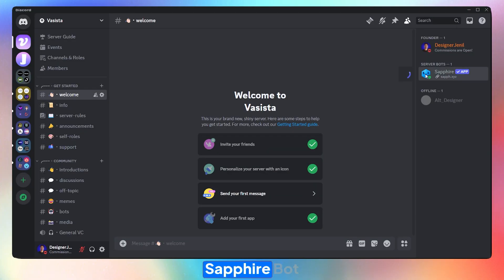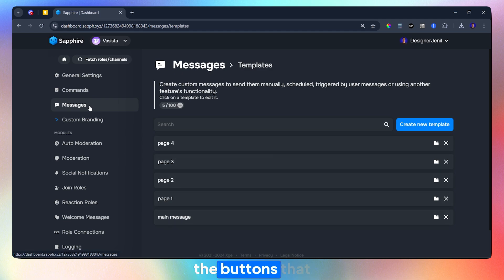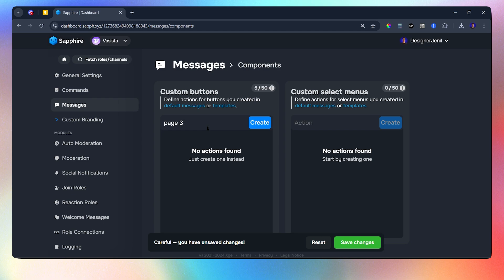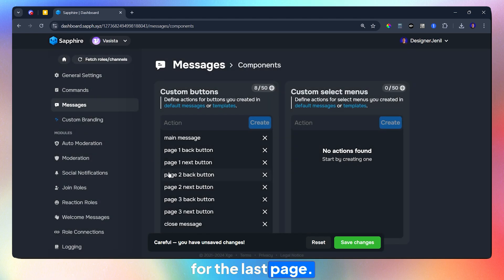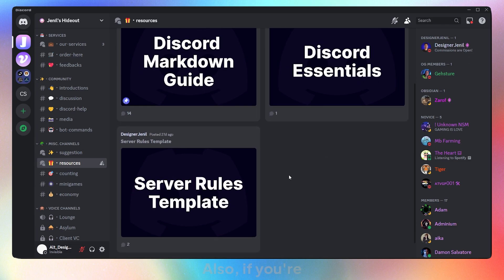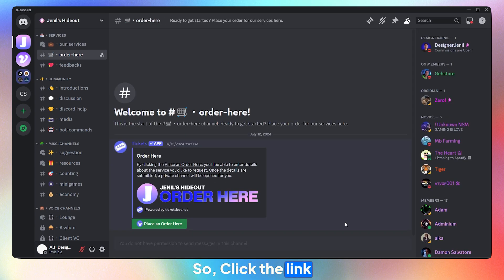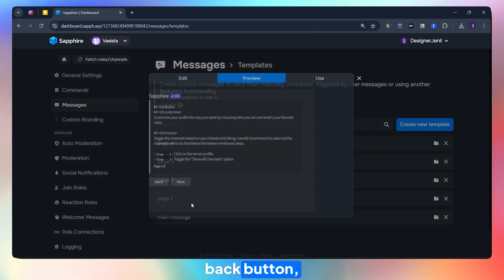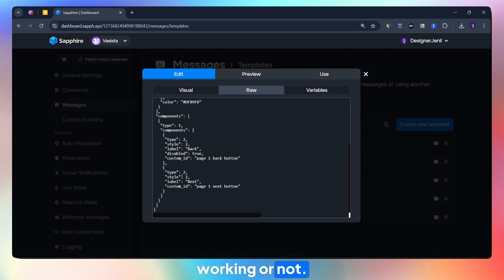How to Make a Discord PAGINATION Guidebook using Sapphire Bot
If you want to order any services related to discord, then fill-in this form

In this video, I have explained how you can create a Server Guidebook that has pages with buttons. You'll only need Sapphire Bot and with the help of that you'll learn:
- How to make Button Components and assign actions to them
- Attach these button to the webhook messages
- How to get your own branding w/ Custom Name and Icon

💛Original Idea by  @ShadowArcanist
↪ A huge thanks to Shadow for giving the permission to release a video on this topic.

Video Chapters:
0:00 Intro
0:24 Add Sapphire Bot to your server
0:32 Create Message Templates
1:54 Create Button Components and Assign Actions
5:03 Add Buttons to the Embed Messages
7:03 Main Issue
7:42 Issue Resolved
8:18 Add Emojis to the Buttons (Optional)
8:40 Final Results
8:57 Sapphire Custom Branding w/ Custom Name and Icon
10:30 Outro